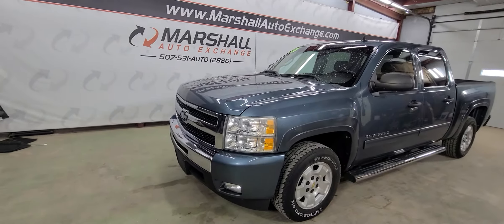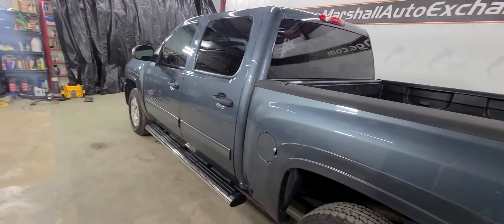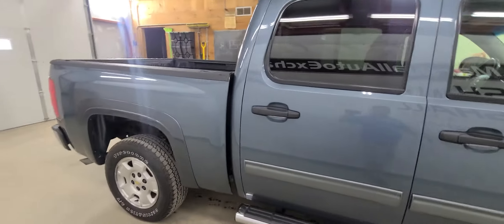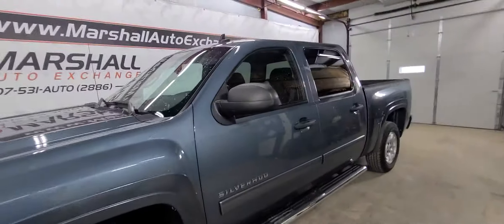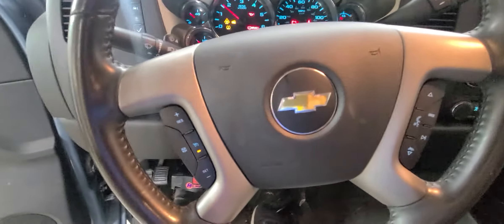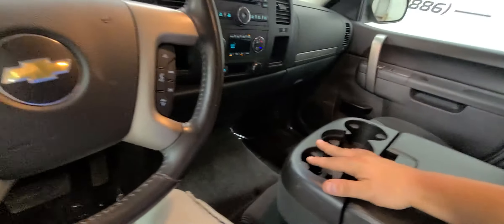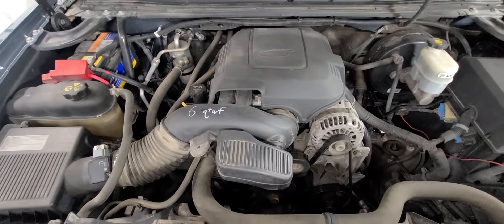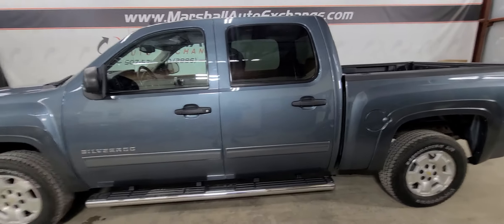2011 Chevrolet Silverado RWD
THIS TRUCK IS NOT A 4X4 IT IS A RWD!!!